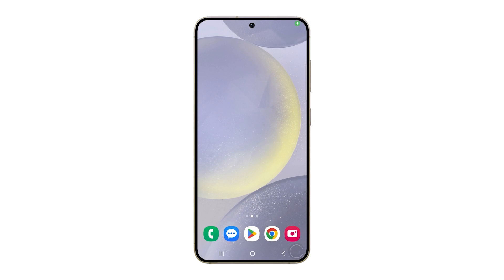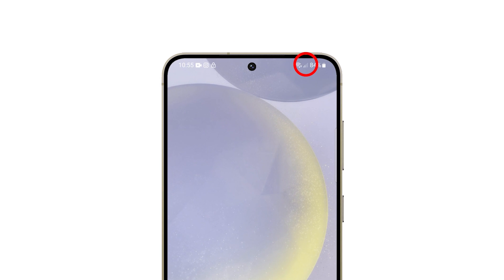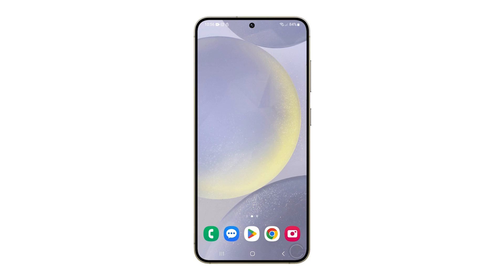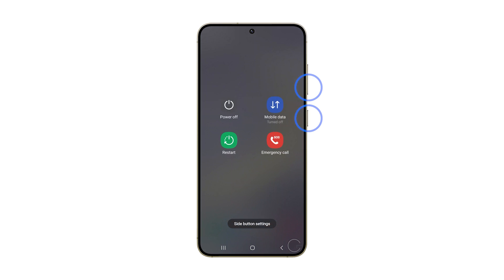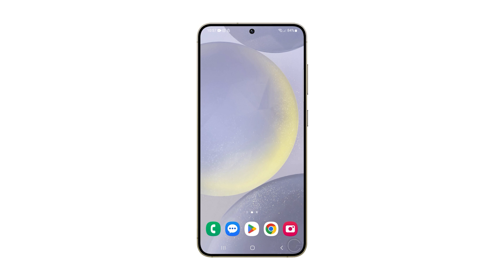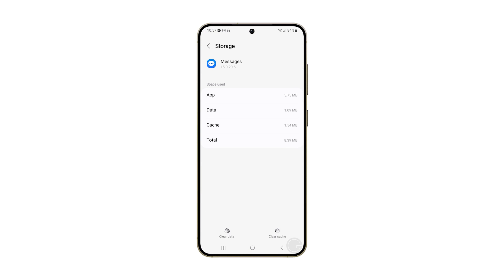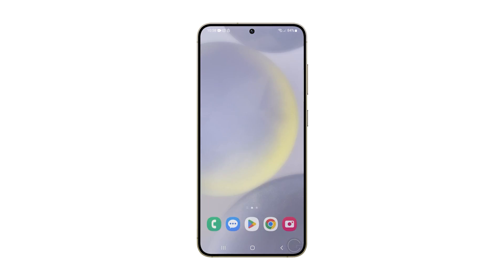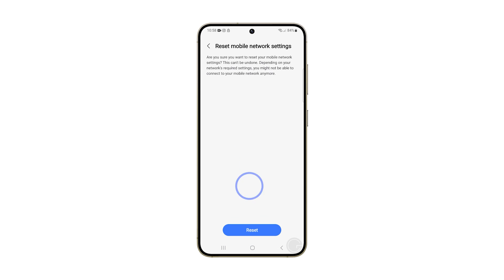How To Fix A Samsung Galaxy S24 That Can’t Send Text Messages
In this video, if your Galaxy s24 is having trouble sending texts, there are several steps you can take to fix it. Start by checking the signal indicator in the top right corner; low bars might indicate a reception issue, so find an area with better signal. If the problem persists, try restarting your phone or clearing the cache and data of the messaging app; these steps can resolve software glitches. Finally, if all else fails, resetting the mobile network settings might do the trick, but if the issue persists, it's time to contact your carrier. Follow these troubleshooting steps to ensure optimal performance.